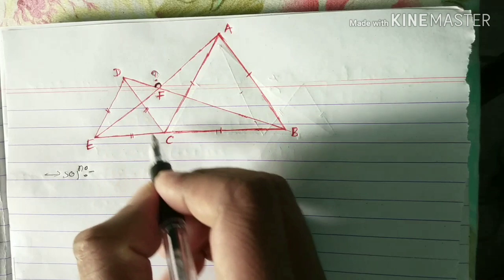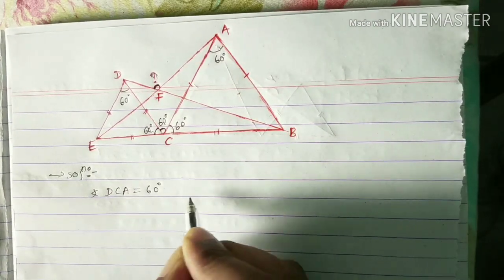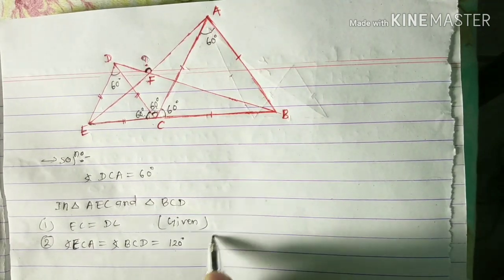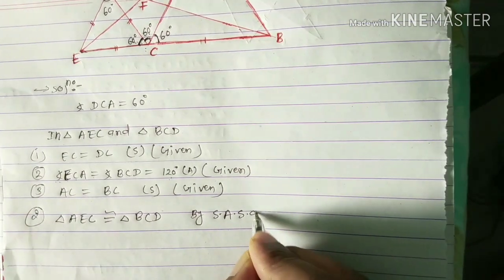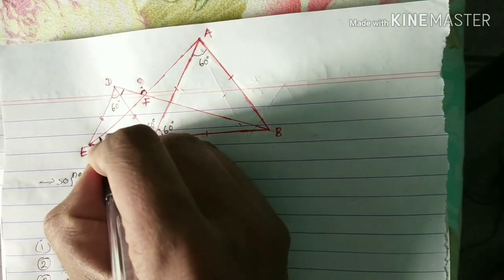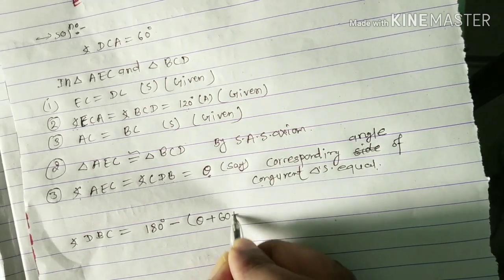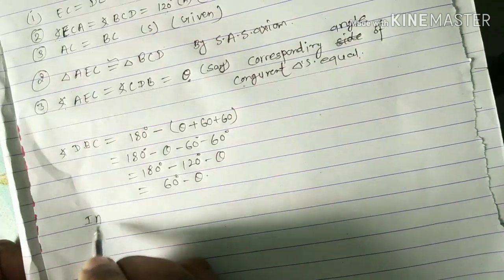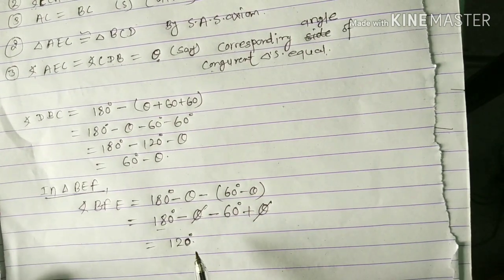Very hard question of geometry / interesting question of math